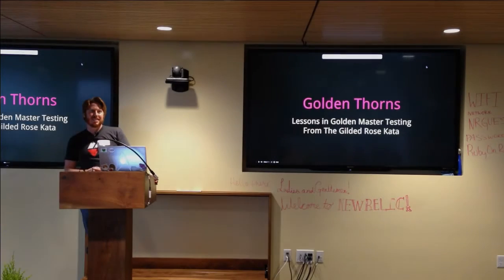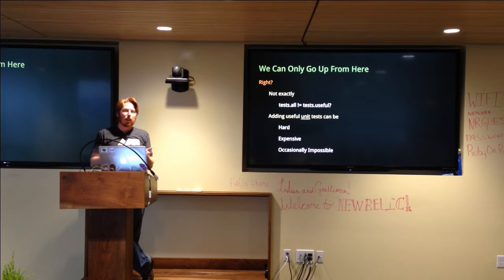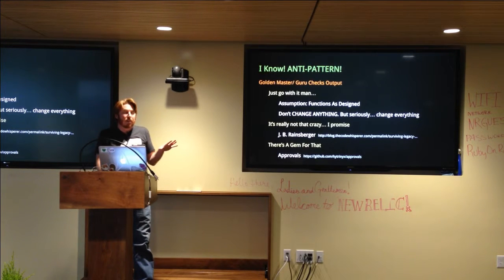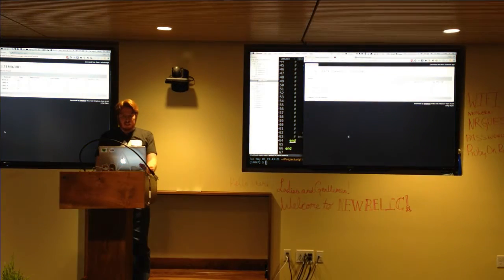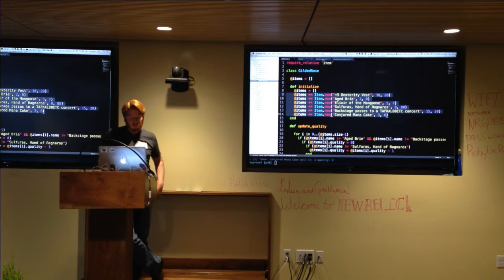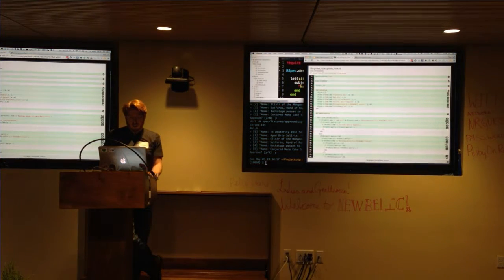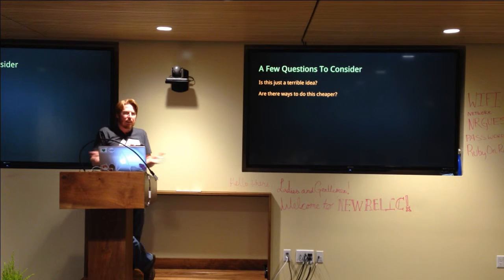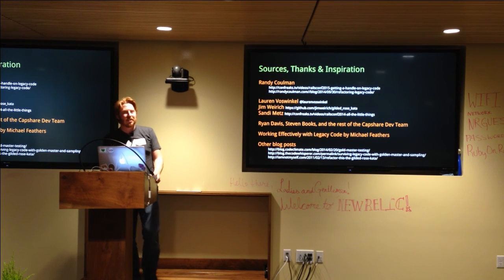Golden Thorns: Lessons in Golden Master Testing From The Gilded Rose Kata - Paul Baker